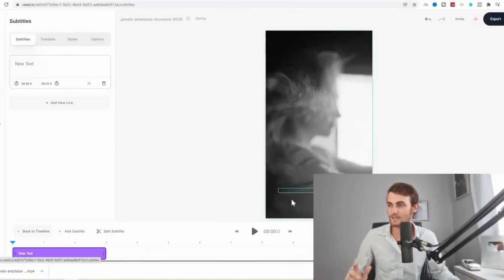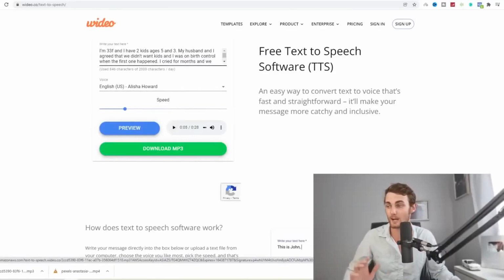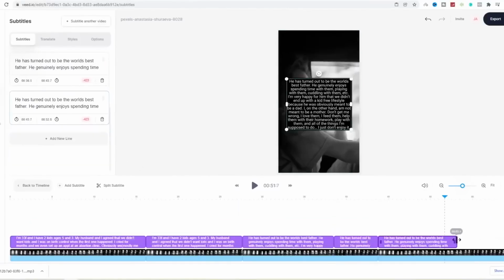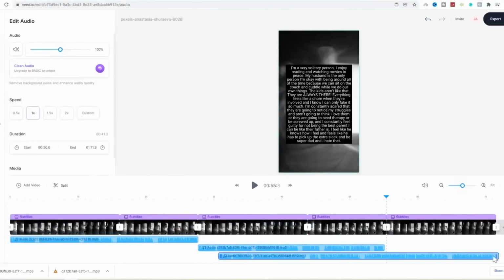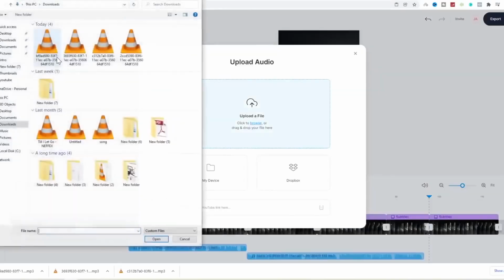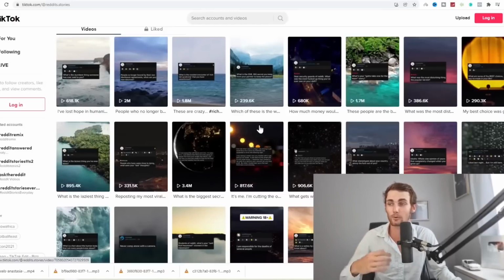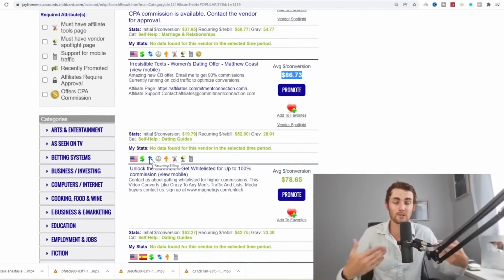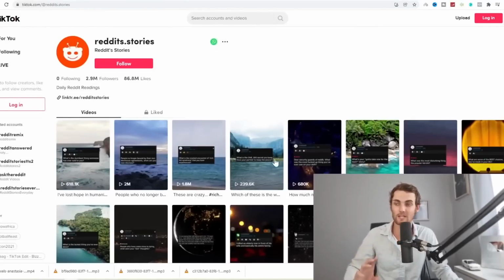TikTok Copycat: Make $20K Per Month (Without Lifting A Finger!)